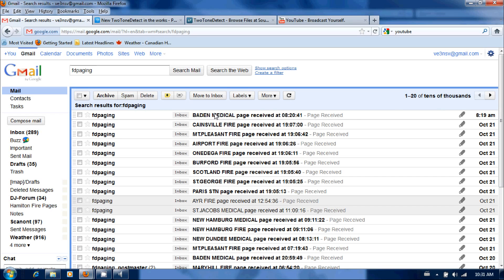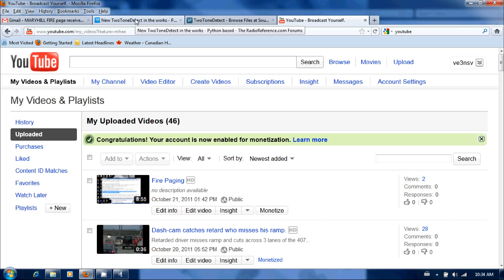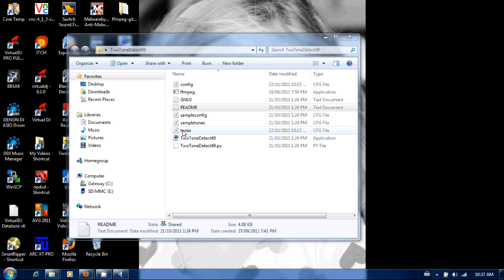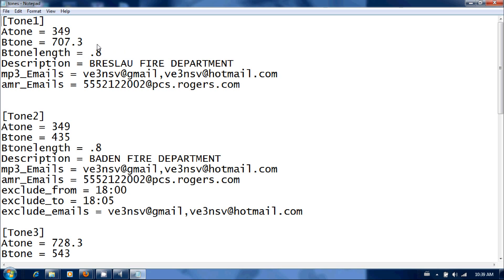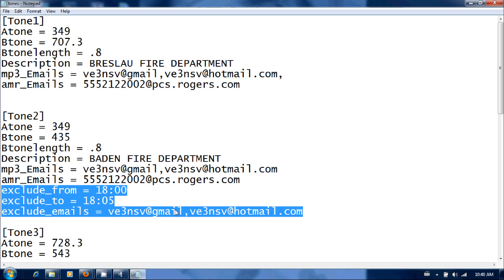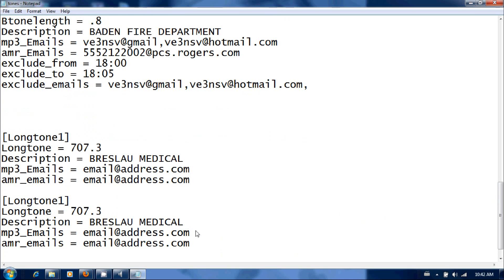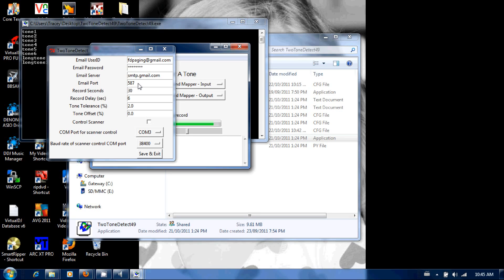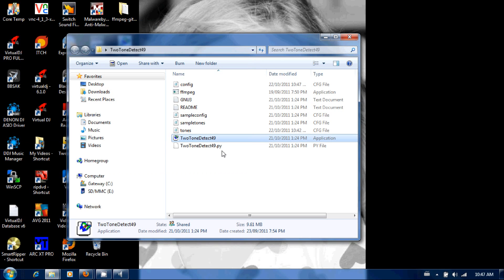Two Tone Fire Paging to your Smart Phone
Listen to my local fire pages here.

This Tutorial will show you how to receive your local departments Fire Pages to your Blackberry, iPhone or Android Phone.

The link to the Radioreference thread can be found here.

A link to the Sourceforge download page can be found here.

Email to SMS Gateways.

A big thanks to Andy Knitt from the Radioreference Forums for developing the software.